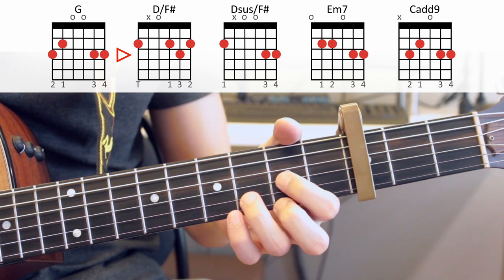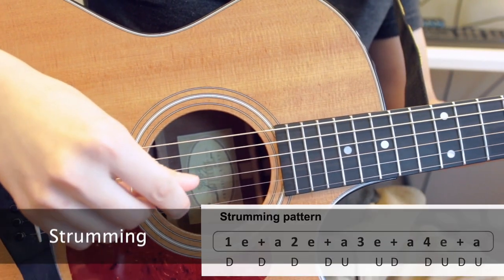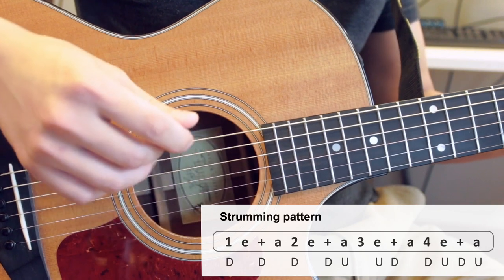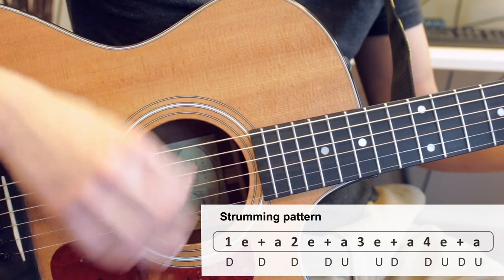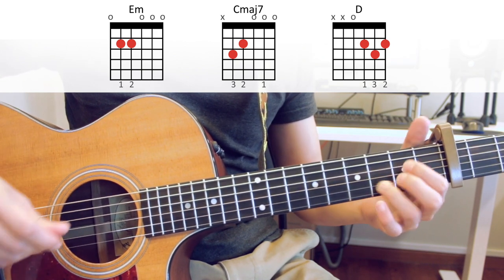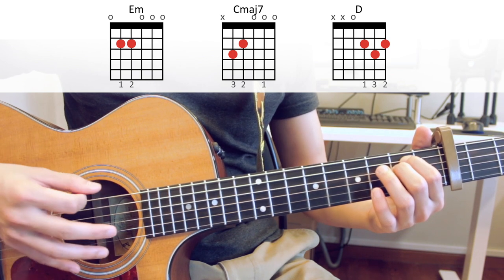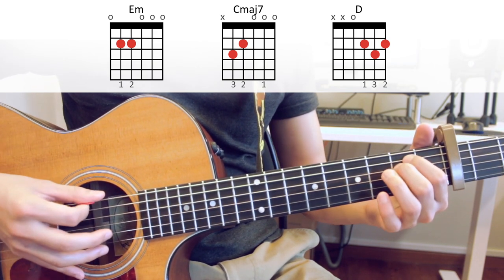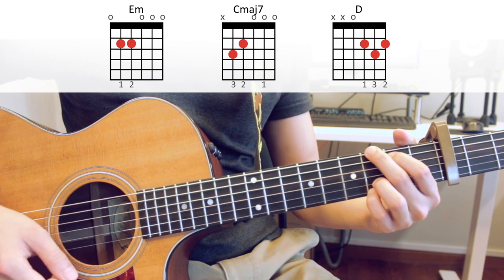Collide | Howie Day | Learn on Guitar | Video | Lesson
Liberty Park Music - Your Time Your Place

Learn to play “Collide” by American singer-songwriter Howie Day! Does this song sound familiar? This must-learn song “Collide” has been used in many films, including the 2005 film Pride And Prejudice, and TV Series Ghost Whisperer. Liberty Park Music’s guitar teacher, Ze, will guide you through the chords and strumming patterns for this song.

What is Liberty Park Music? Liberty Park Music (LPM) is an educational website and music teaching platform. Complete piano, guitar, music theory, and drum lessons are all available Follow well designed course curriculum from experience music teachers to reach your music learning goals!

You will find sheet music for all the songs on our YouTube channel as well as many other classic and contemporary pieces! And our library of music is growing every day! Click the link and help yourself to an amazing musical resource!